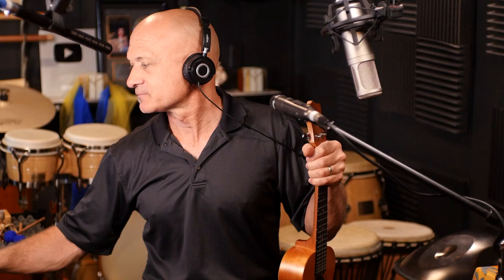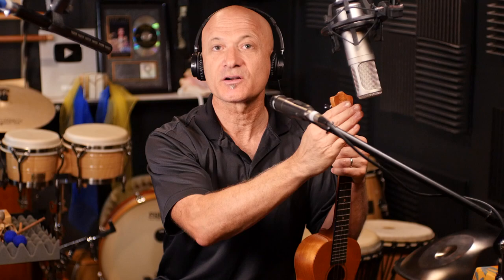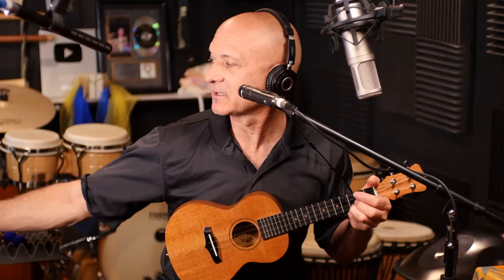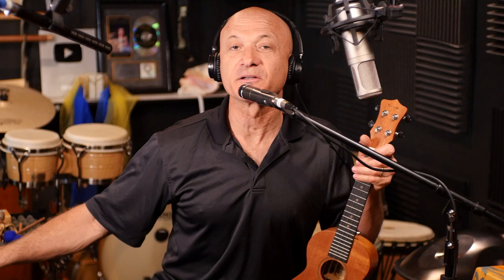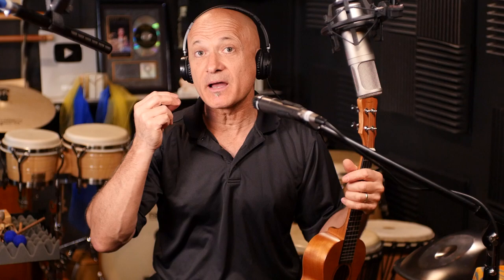Three Types of Mics / Audio Comparison